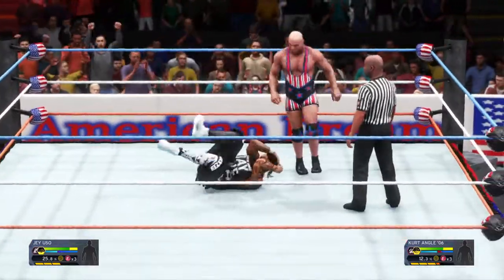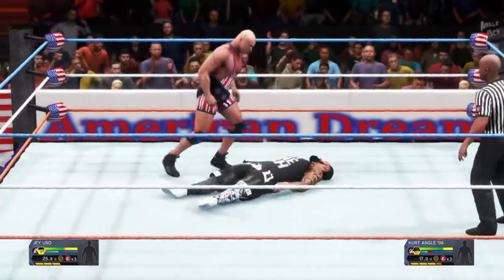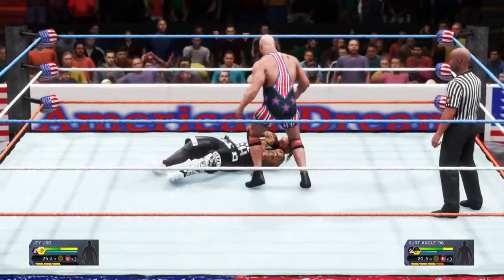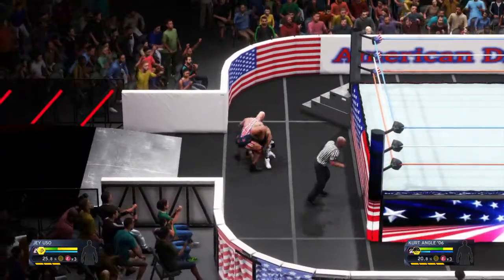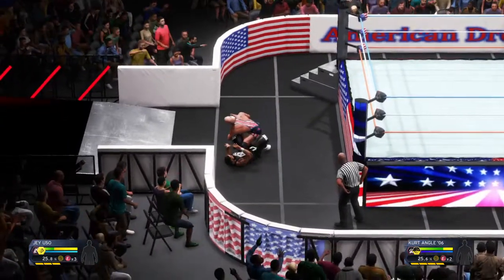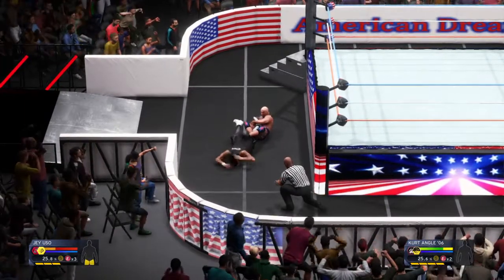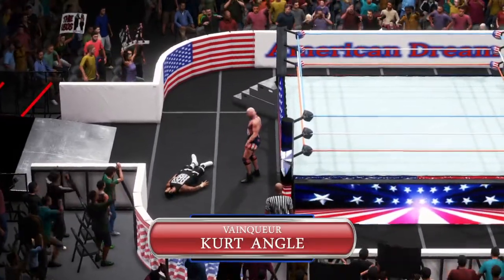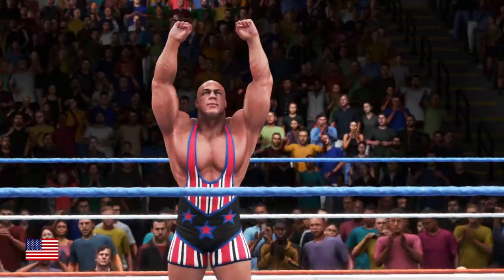Jey Uso Vs Kurt Angle '06 WWE 2K20